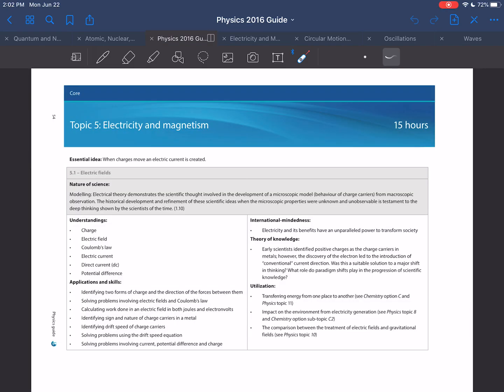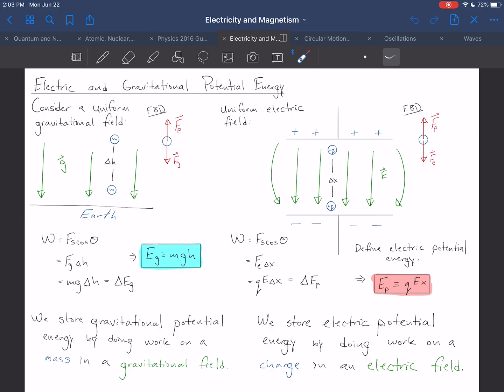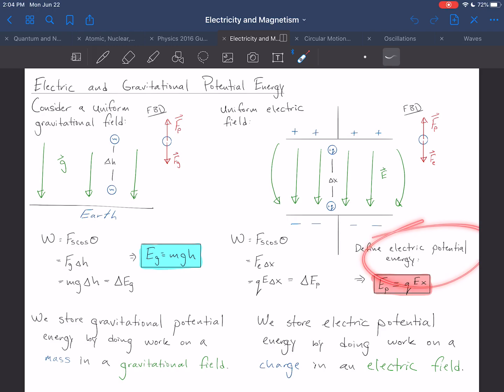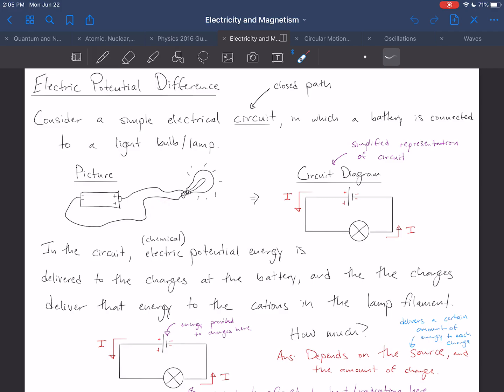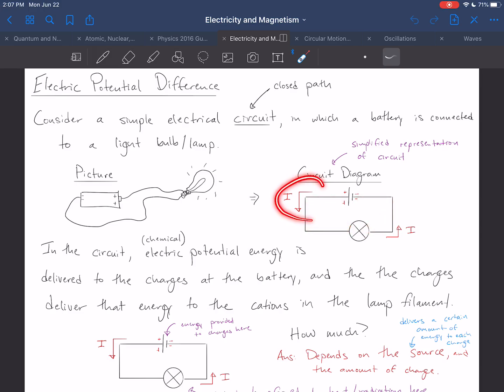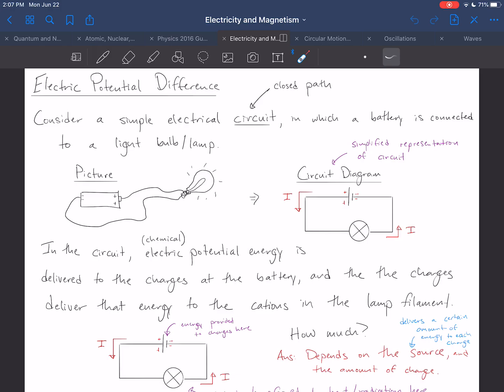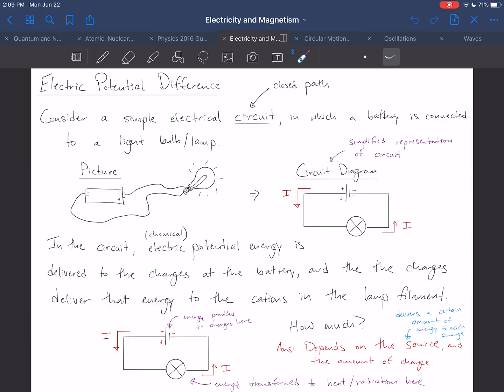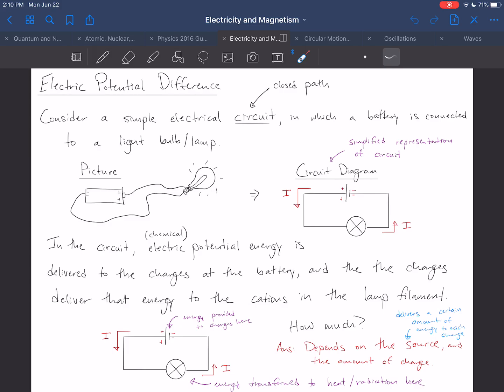Topic 5.1.21 - Electric Potential Energy